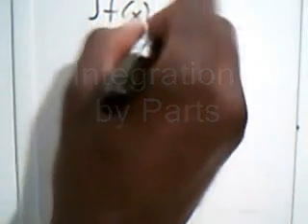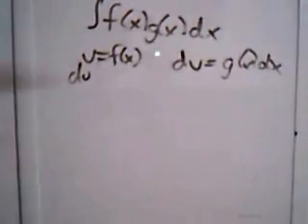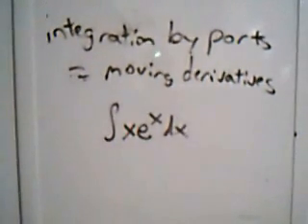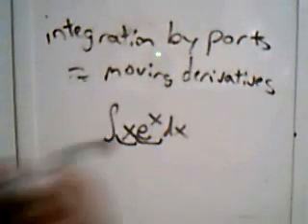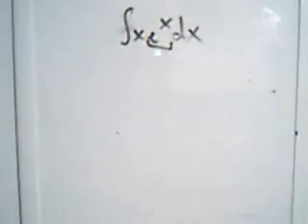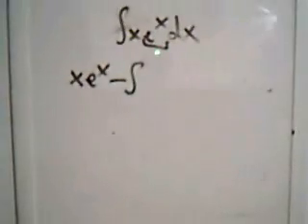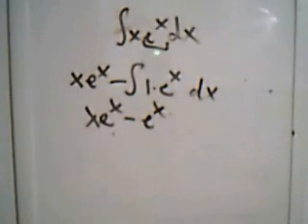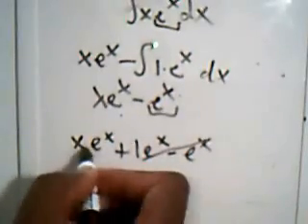Calculus Made Easy: Integration by Parts I